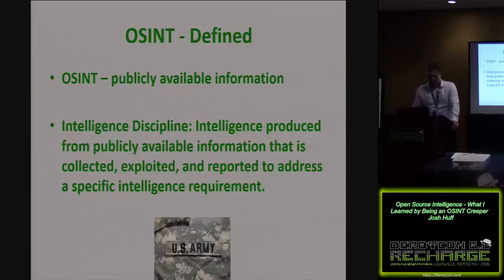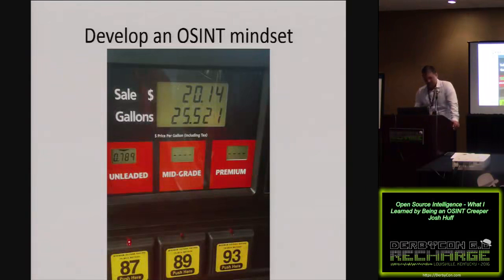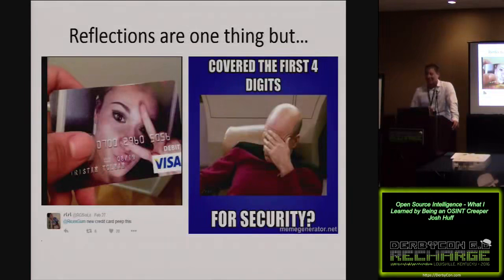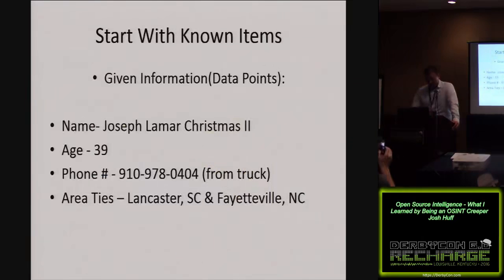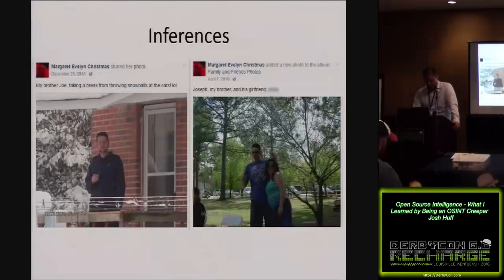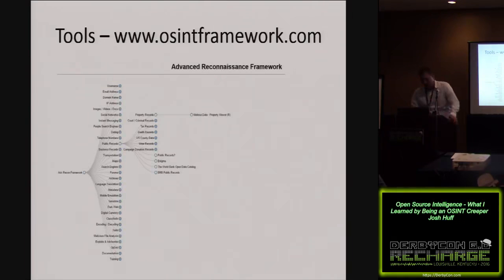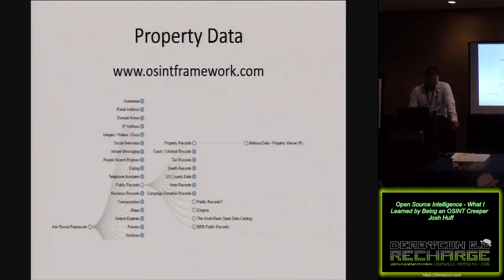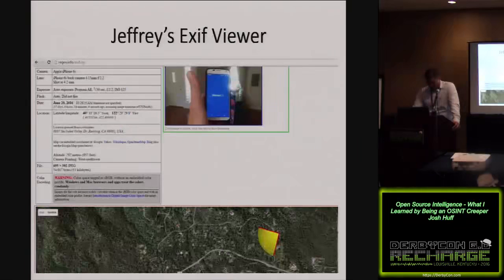519 Open Source Intelligence What I learned by being an OSINT creeper Josh Huff DerbyCon 6